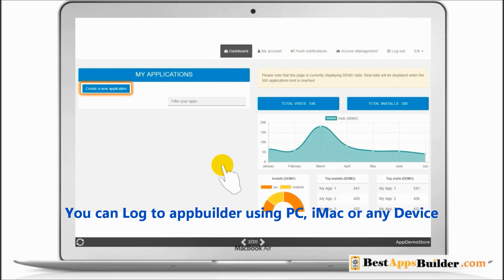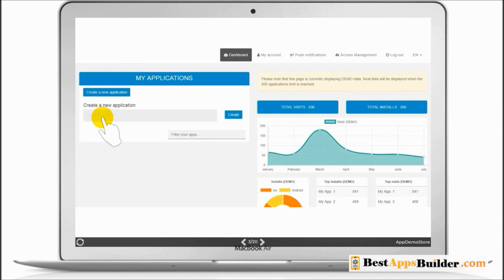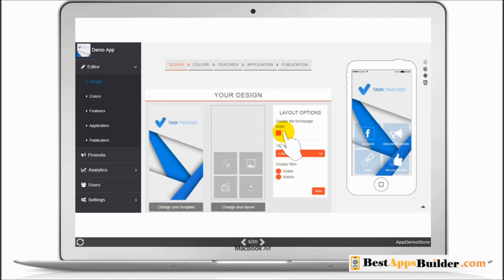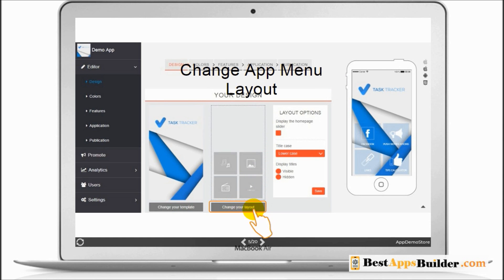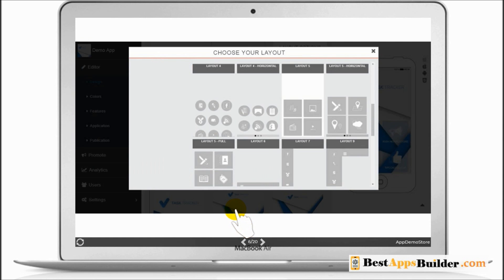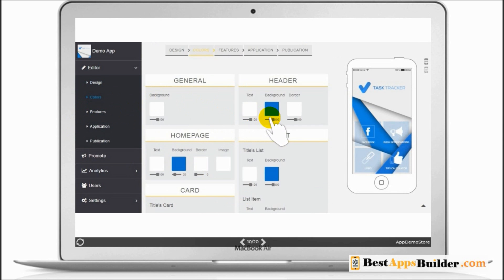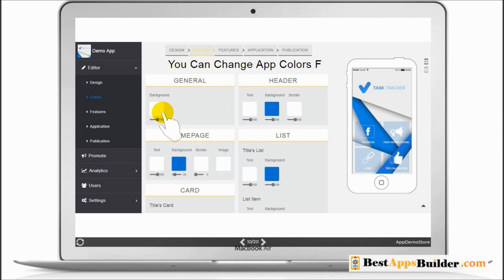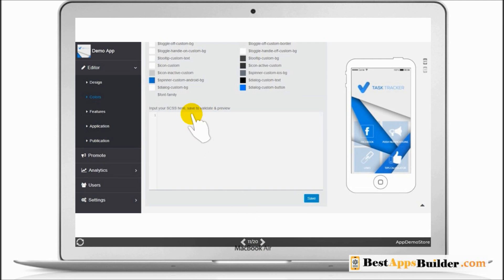Create Android App, ios App in 10 Mins - Updated 2020 - Full Guide | Best App Builder | app maker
; Access to best apps builder.  You can build any kind of mobile apps for iOS,(Iphone, iPad), Android, html5 without any Coding skill. (App Builder updated for 2020)
Become an App developer without Coding Skill & Make Huge Income Today .
How to create a mobile app for android , iphone, html5 without coding,

we regularly updated app builder for latest ios, Android  new phones
we will provide simple tutorials. Use best App building online software which is easy mobile App Maker,
Make Your App in 10 Minutes! No Coding.